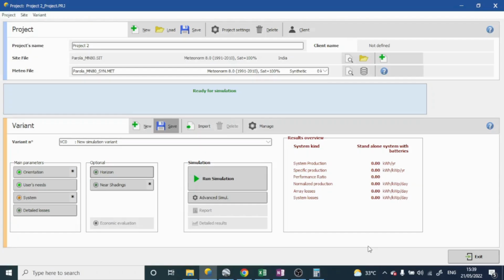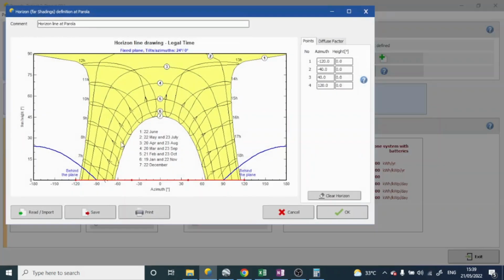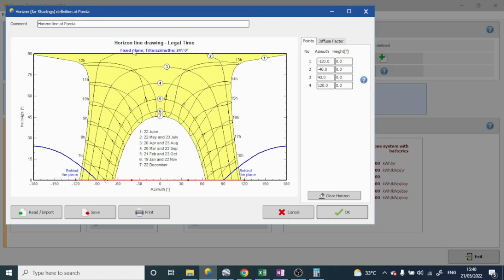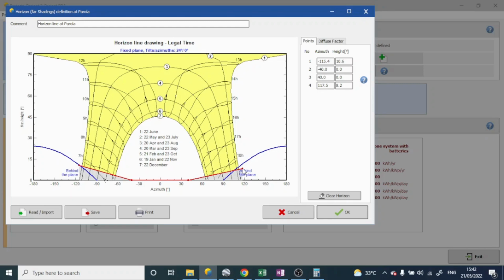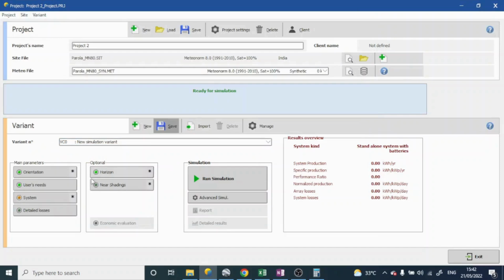PVSyst Lecture Series - 9 (Defining the Horizon and SunPath)